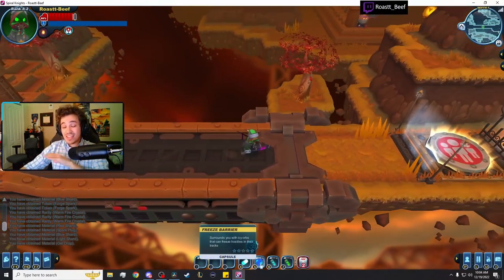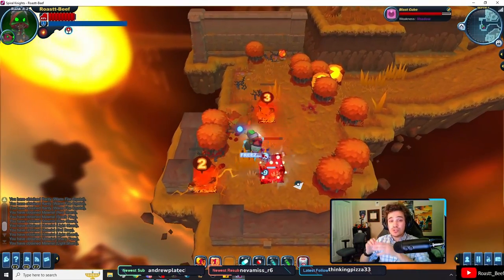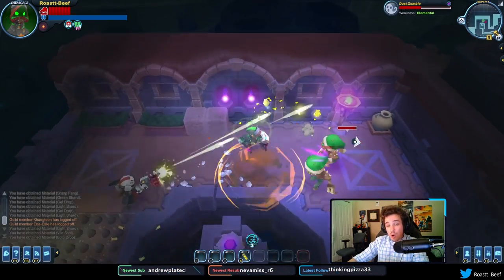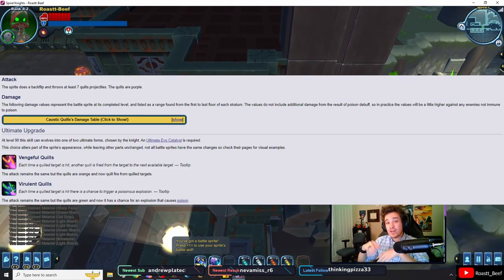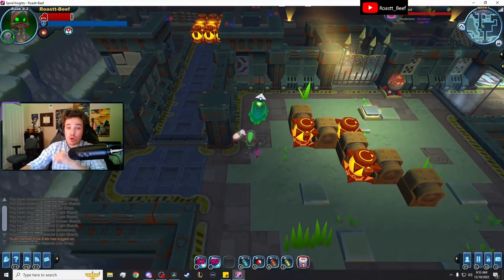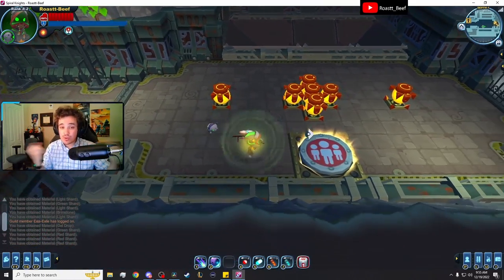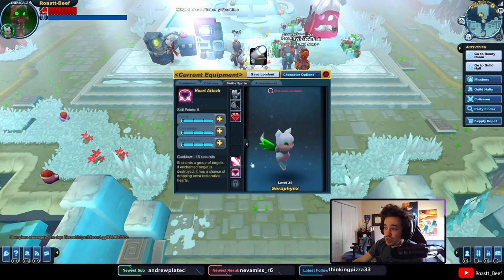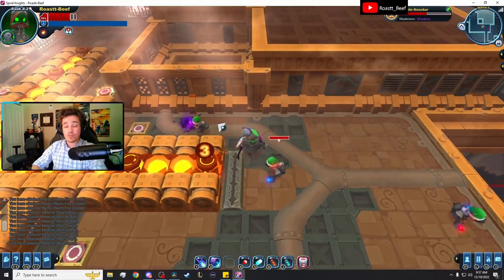Spiral Knights Battle Sprite Guide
If you need help deciding which battle sprite is for you, look no further! I cover all their abilities and which one YOU Should pick! Enjoy!

Spiral Knights Beginner Guide
Spiral Knights Pet Guide

Timestamps:

Intro: 0:00
Sprite Basics: 0:26
Drakon Abilities: 1:50
Seraphynx Abilities: 2:43
Maskeraith Abilities: 3:47
Which Sprite Should YOU Take?: 5:06
How to Power Level: 6:35
Secret Tip!: 7:22
Outro: 9:22